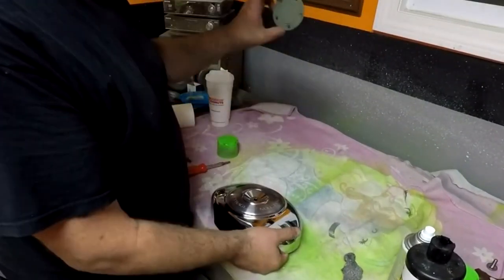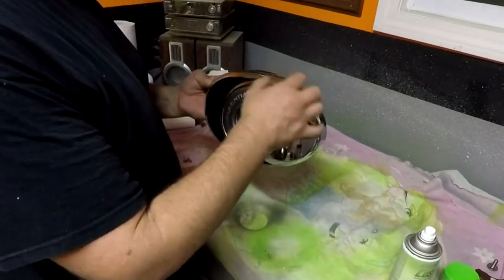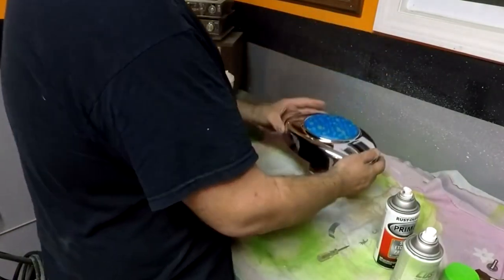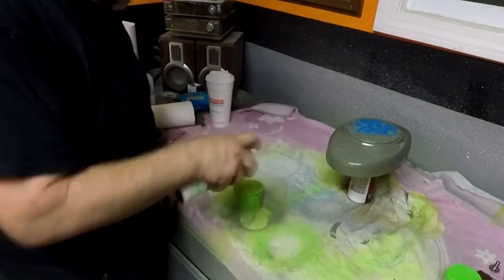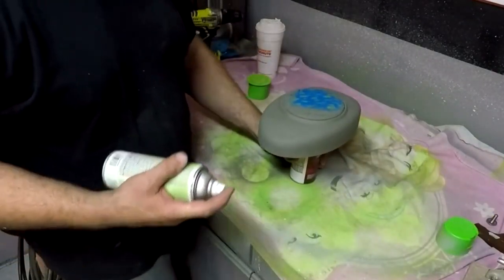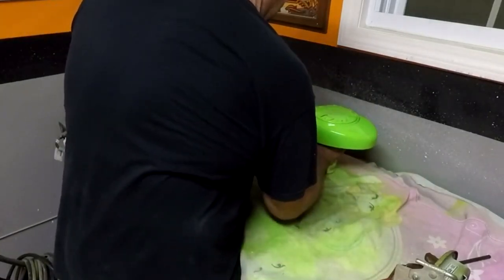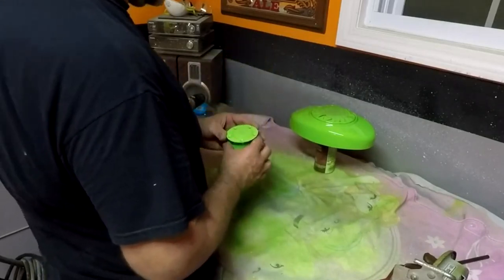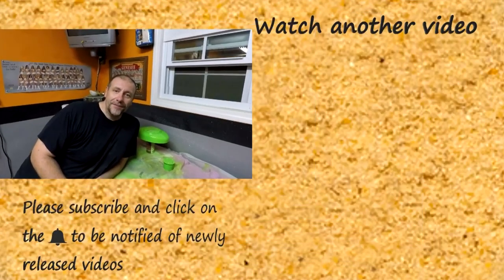Timing & Air Filter Covers | Painting a Harley #20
Today I decided to paint the chrome timing cover and the chrome air filter cover. Not sure how this will come out but I'm willing to give it a shot.

Stuff used on this project-
Wax remover
Fiberglass resin
Painters tape
Clear Effex Coating
Spraymax 2K Clear
Meguiar's ultra cut compound
Goop glue
Vinyl Pinstripe
Fiberglass paint stripper

Drone Equipment-
Phone to controller cable

Links to clothing or to donate go to the top banner in the lower right corner.